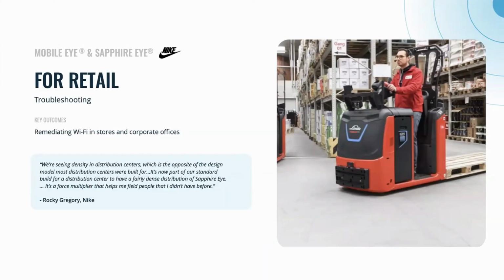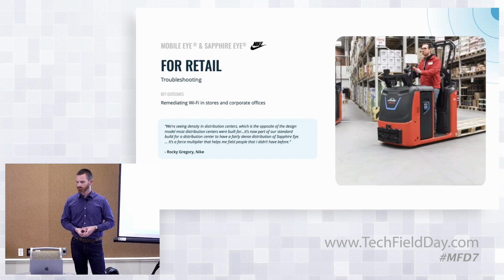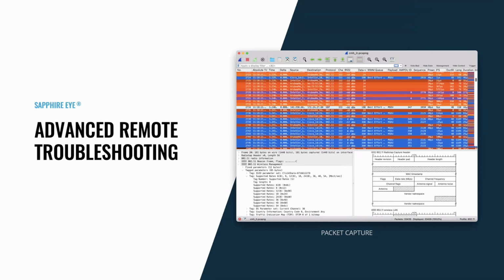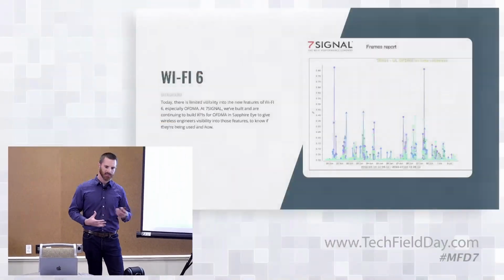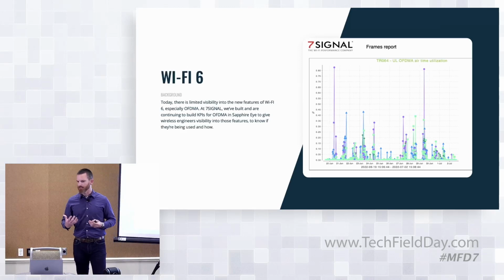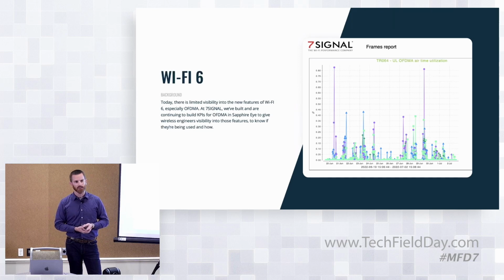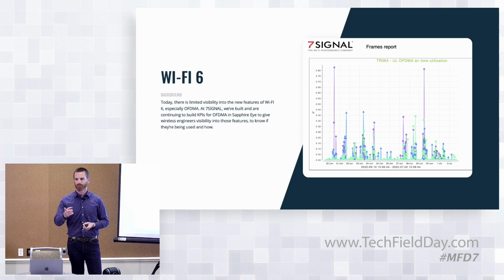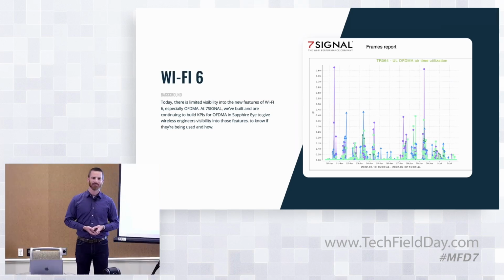7SIGNAL Use Case: Advanced Remote Troubleshooting Examples including Wi-Fi for Retail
Jim Vajda, Chief Wireless Officer at 7SIGNAL, discusses real world use cases for leveraging Sapphire Eye for advanced remote troubleshooting in a large and distributed Retail environment.

Presented by Jim Vajda, Chief Wireless Officer. Recorded at Mobility Field Day 7 on July 14, 2022. for more information.